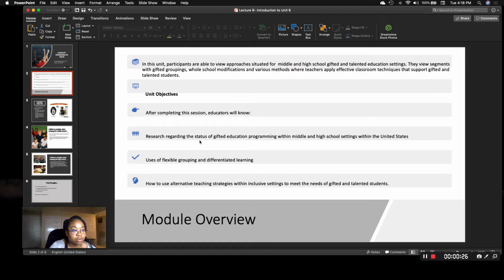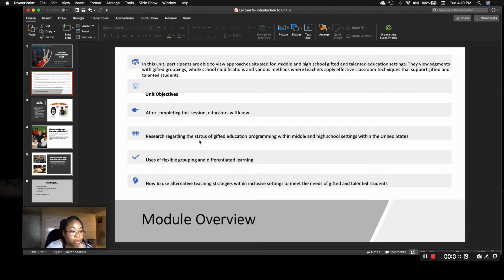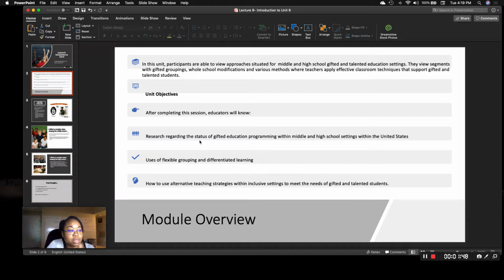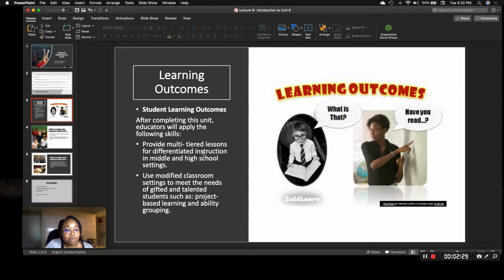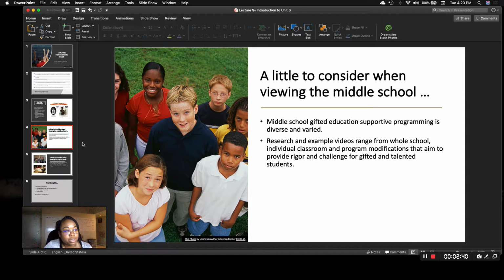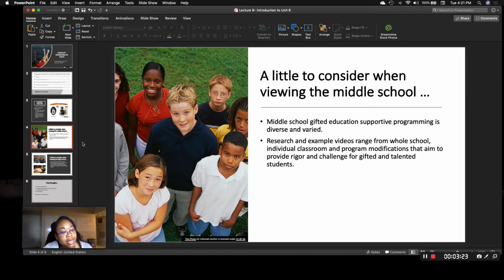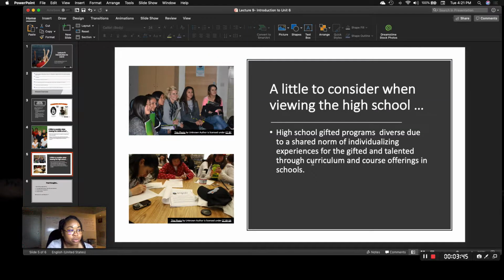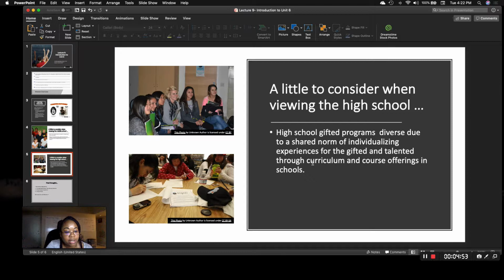Lecture 9 Introduction to Module 5:Unit 6